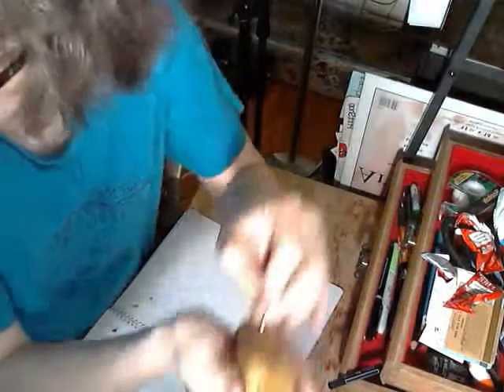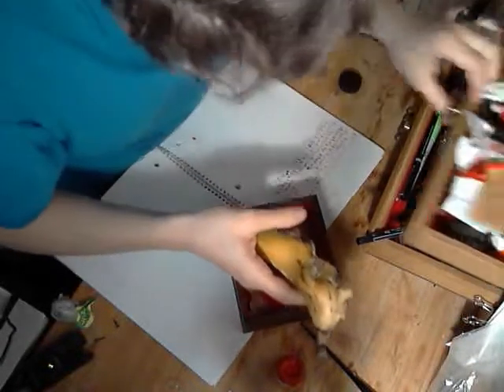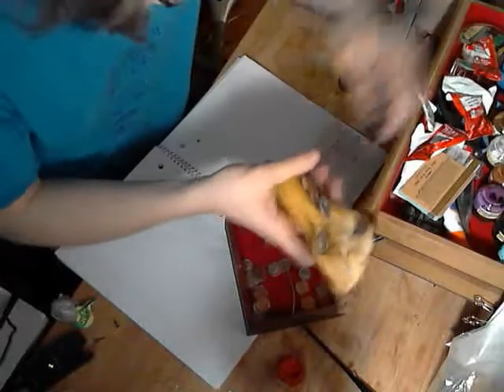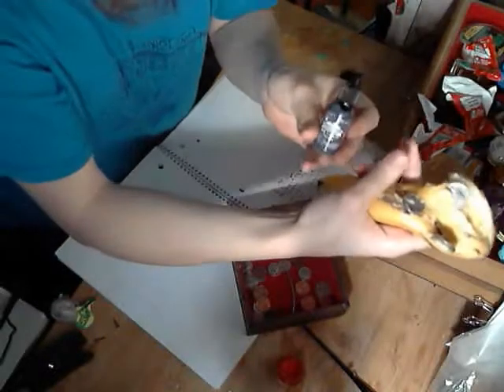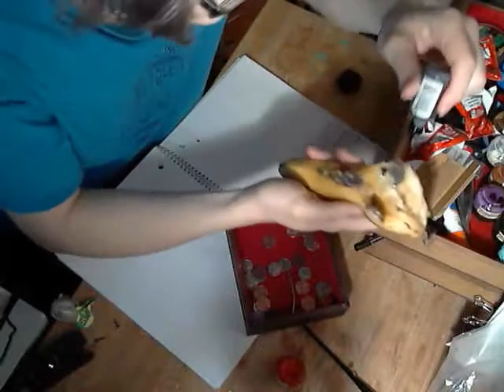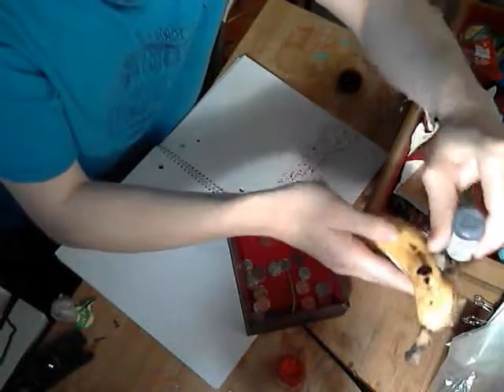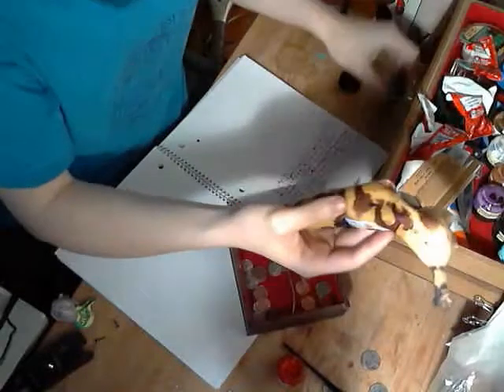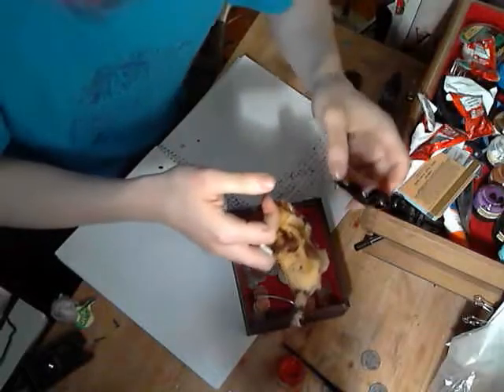bananopa(i)ymo art tutorial lesson 2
oh god dammit im really sorry guys